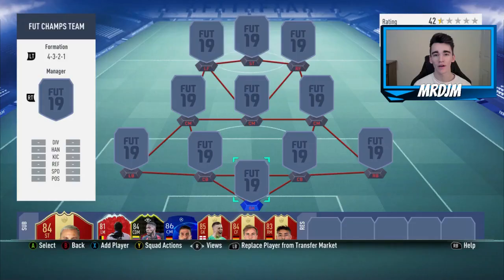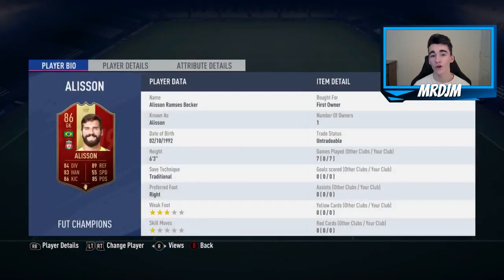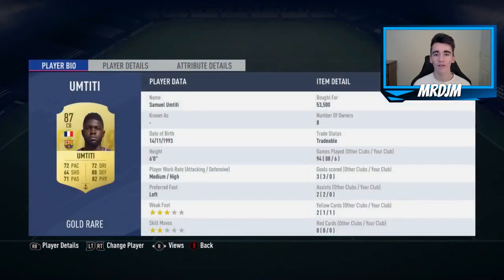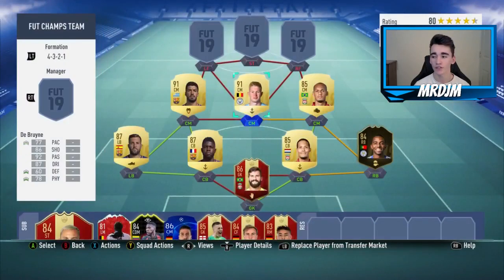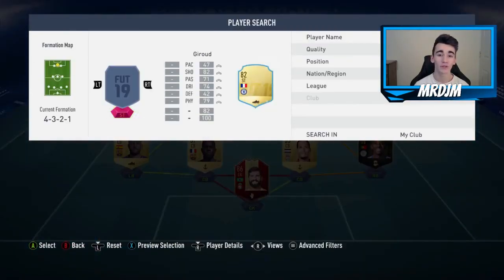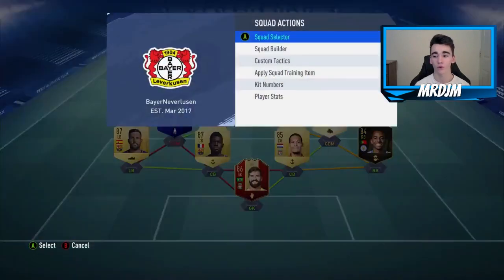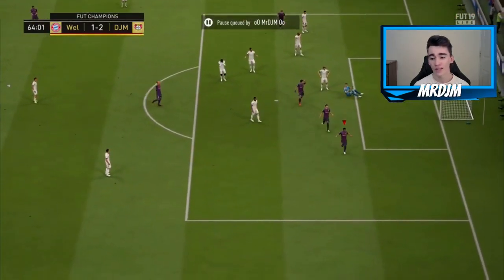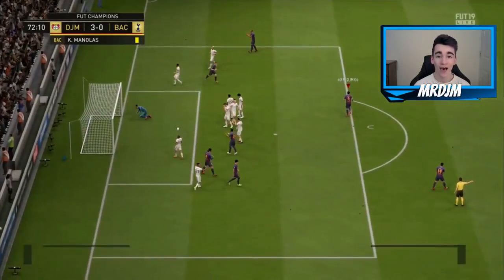MY FUT CHAMPS TEAM 1 MILLION COIN SQUAD BUILDER FIFA 19 ULTIMATE TEAM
IN THIS VIDEO I SHOW YOU MY FUT CHAMPS TEAM ON FIFA 19 ULTIMATE TEAM FEATURING IN THIS 1 MILLION COIN SQUAD BUILDER 91 DE BRUYNE 91 SUAREZ 85 VAN DIJK